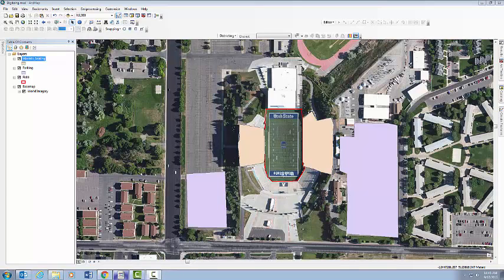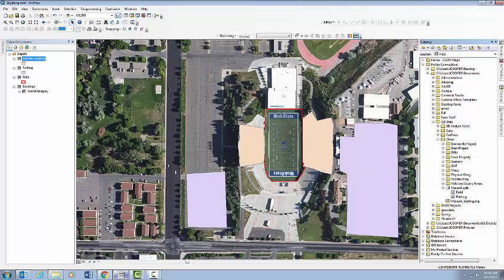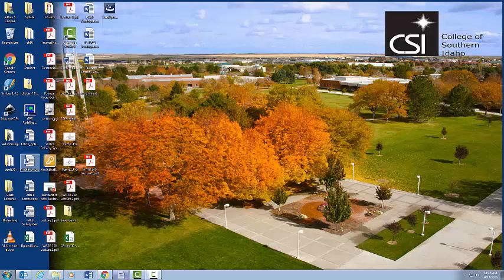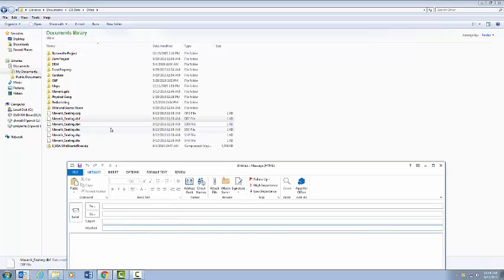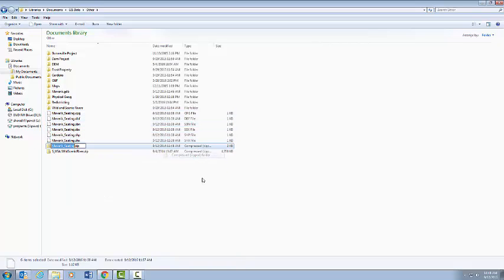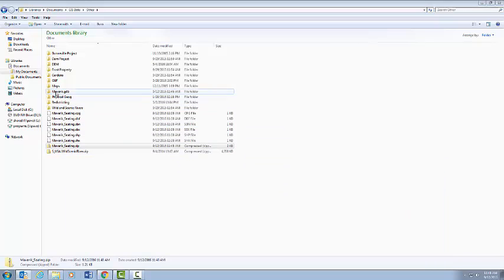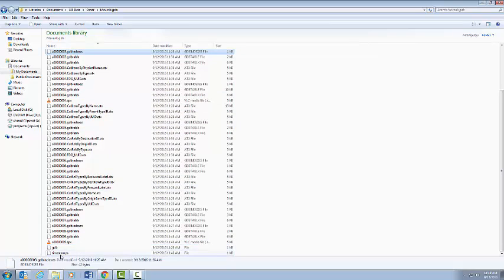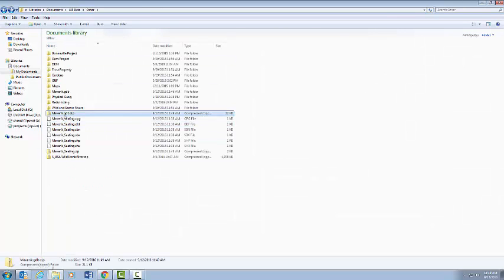GIS II - Sharing Data